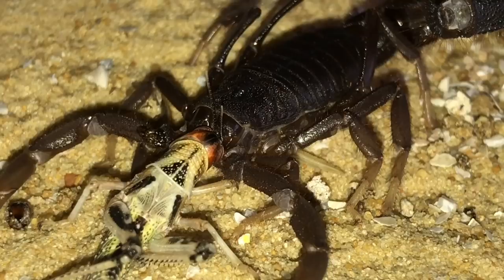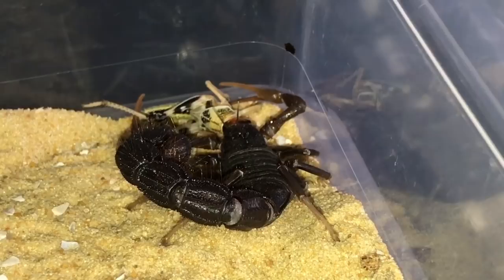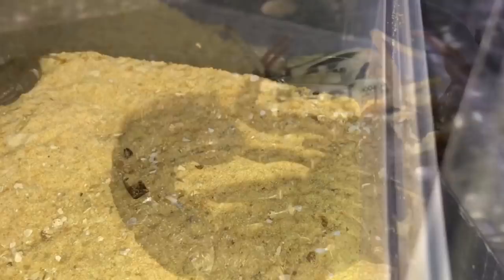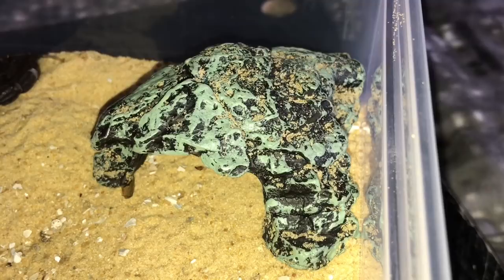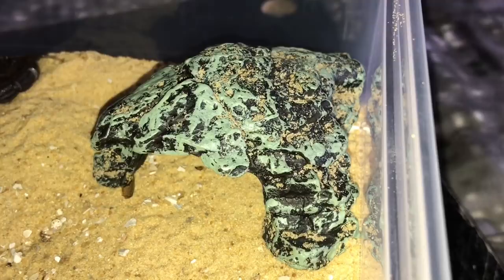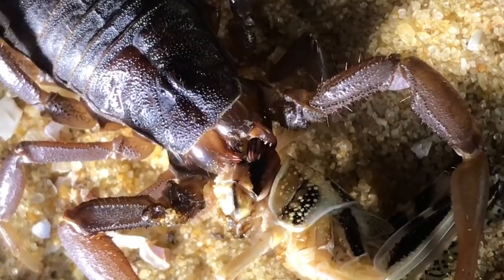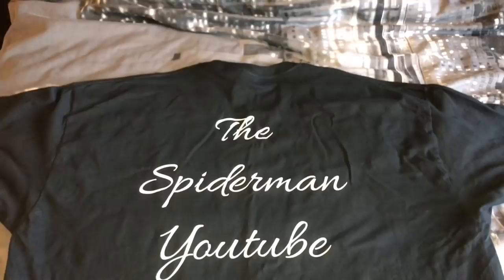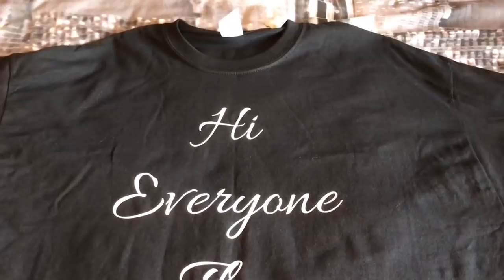Parabuthus Transvaalicus ( Transvaal Thick Tailed Scorpion ) Feeding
Or bank transfer